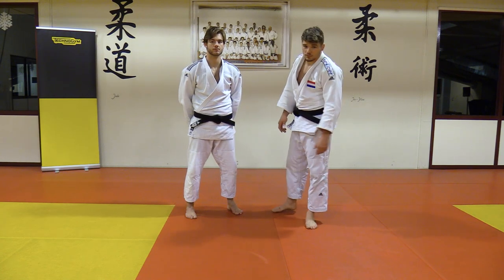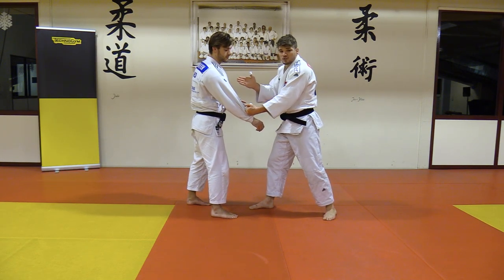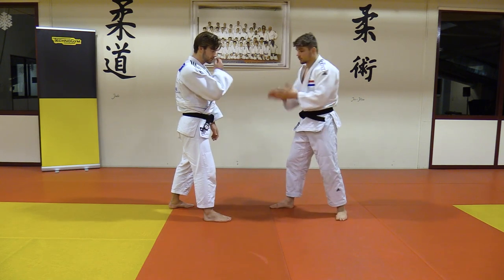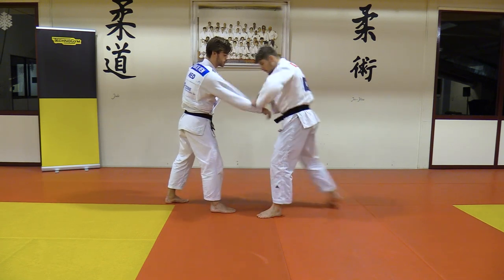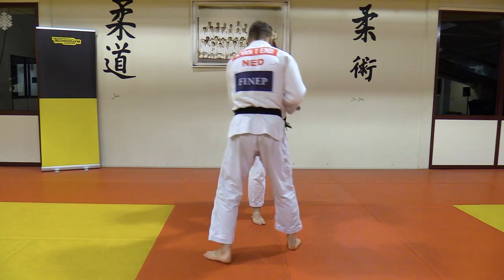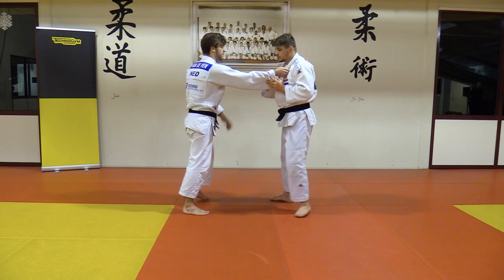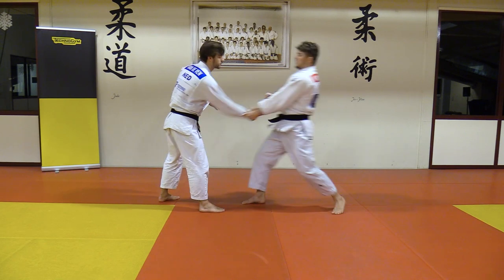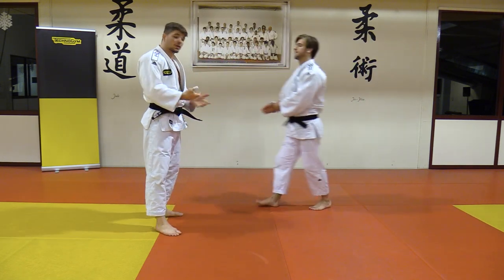Stance Fighting Right Vs Right Opponent by Noël van T End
STANCE FIGHTING RIGHT VS RIGHT OPPONENT

This Judo Techniques video explains stance fighting versus right opponent.